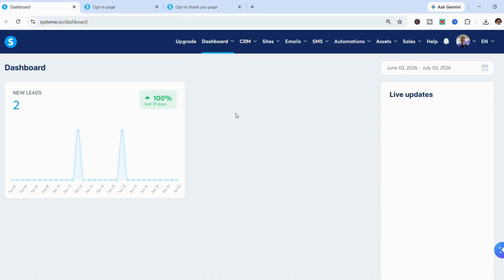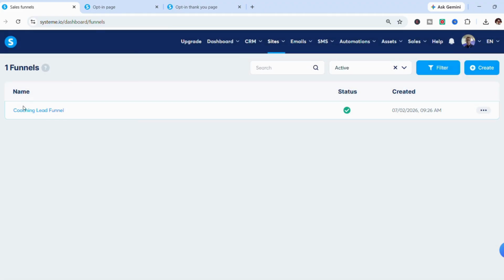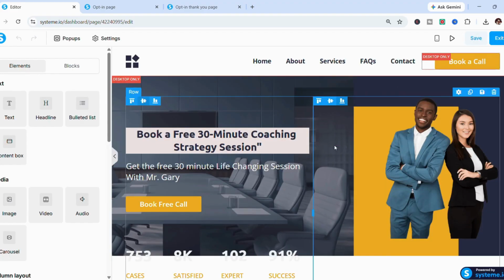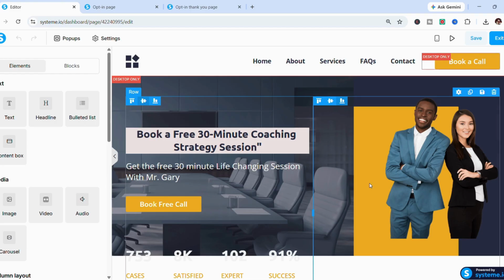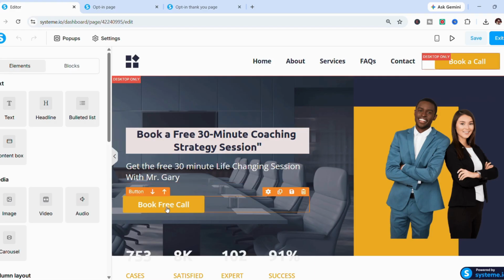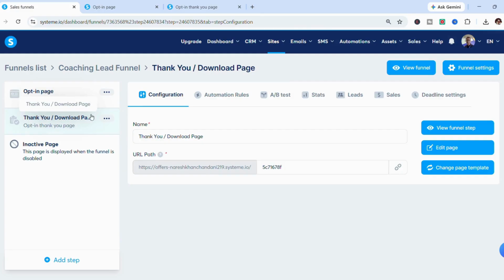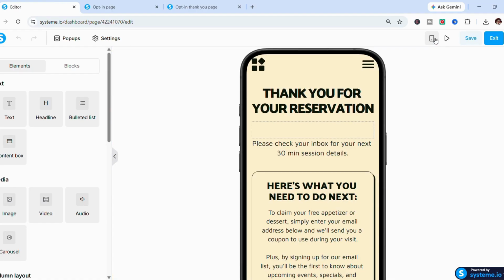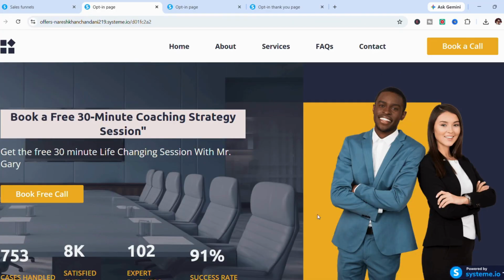How to Get Coaching Clients with Systeme.io | Build a Lead Generation Funnel (2026)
Learn how to get coaching clients with Systeme.io by creating a simple lead generation funnel. In this step-by-step tutorial, you'll learn how to build an opt-in page, collect leads, and guide potential clients toward booking a coaching session.

In this video, you'll learn:
How to create a coaching lead generation funnel
How to build a coaching landing page
How to collect leads with an opt-in form
How to create a thank-you page
Tips for turning visitors into coaching prospects